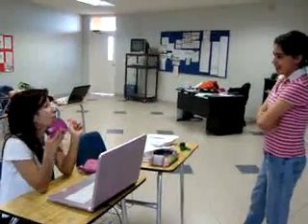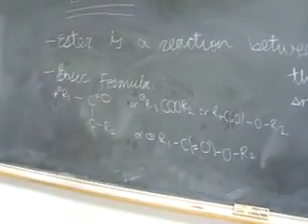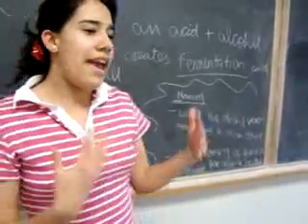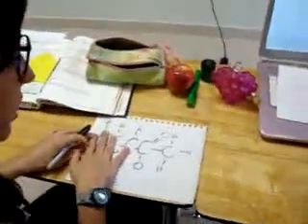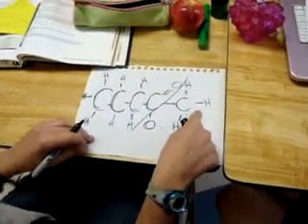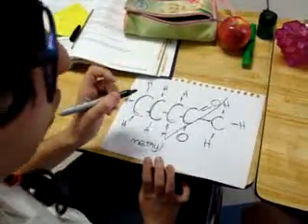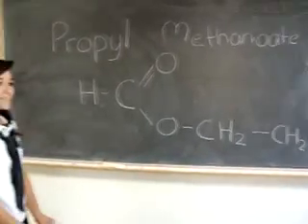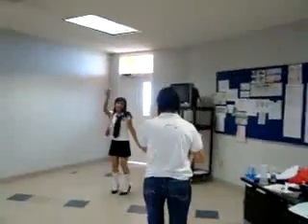How To Name Ester - Chemistry Video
Chemistry class Video